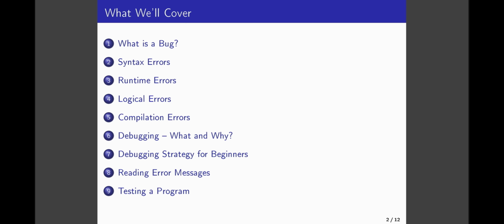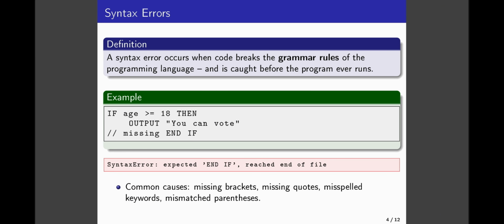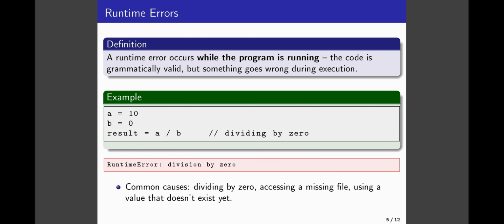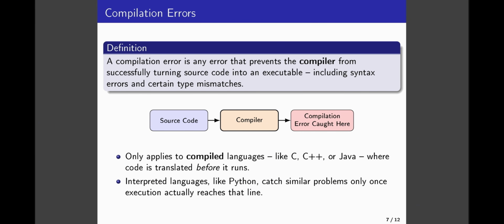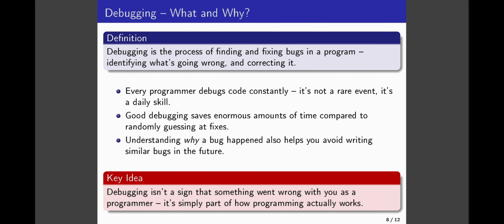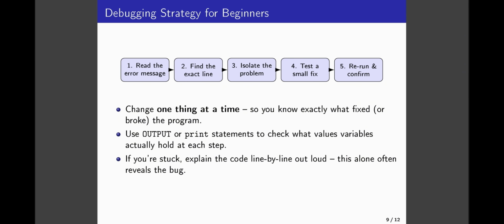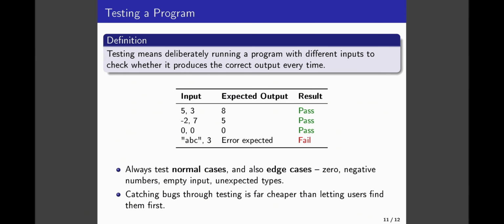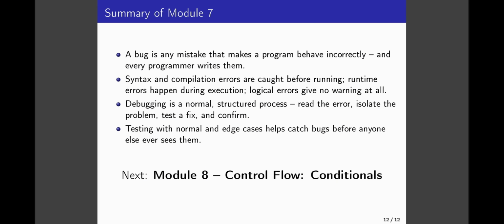Basics of Programming #7: Errors & Debugging | Find, Read & Fix Bugs Like a Pro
Programming Basics #7: Errors and Debugging

1.  What is a Bug?
2. Syntax Errors
3. Runtime Errors
4. Logical Errors
5. Compilation Errors
6. Debugging- What and Why?
7. Debugging Strategy for Beginners
8. Reading Error Messages
9. Testing a Program